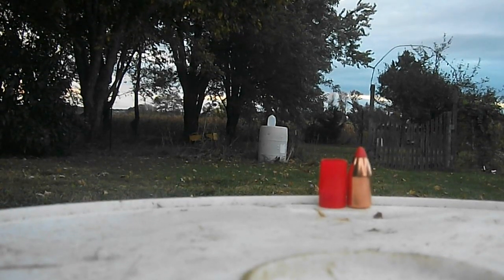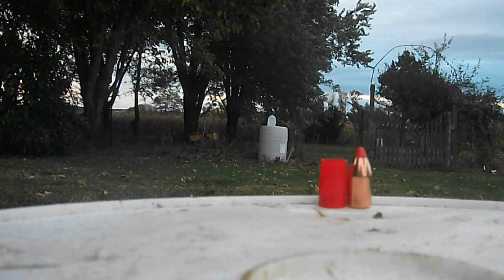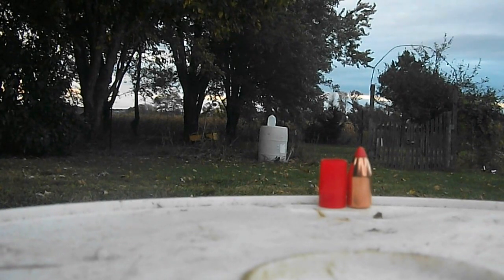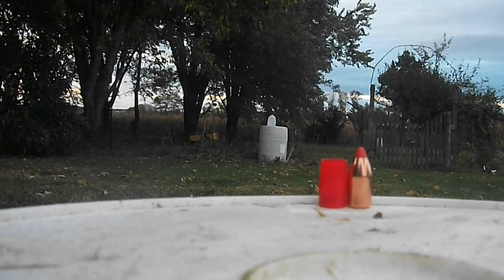Hornady 300 grain SST .50 caliber muzzleloader vs water jug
Hornady 300 Grain SST .50 Cal Magnum Muzzleloader. Around 2000 fps/ 2600 ft-lb at muzzle 150 grains powder

Computer Editing: TBA

Editing App: TBA

Table: TBA

12"x12" Sight In Splatter

12"x18" Bullseye Splatter

18"x24" Silhouette Splatter